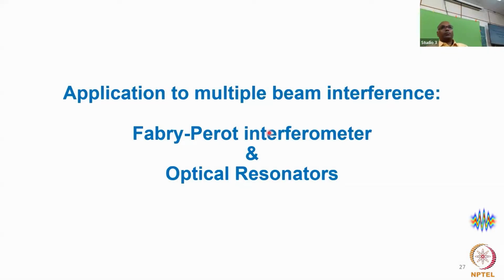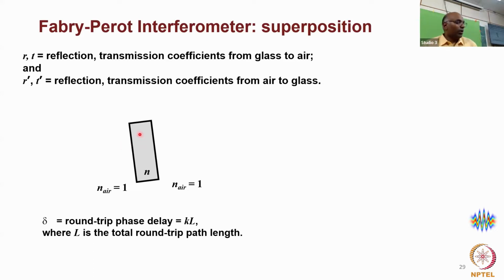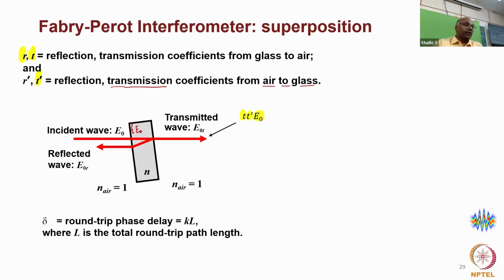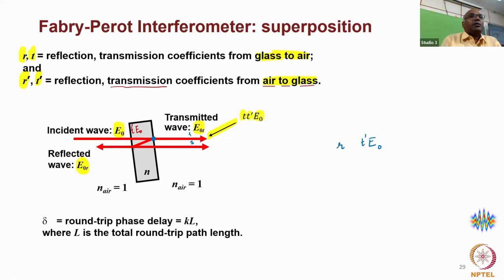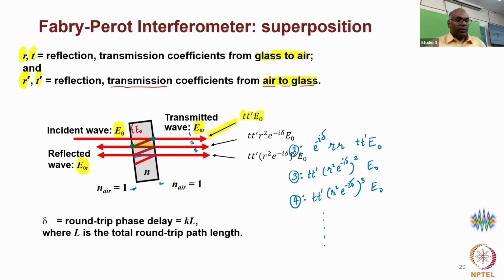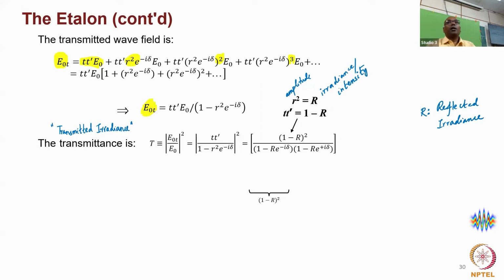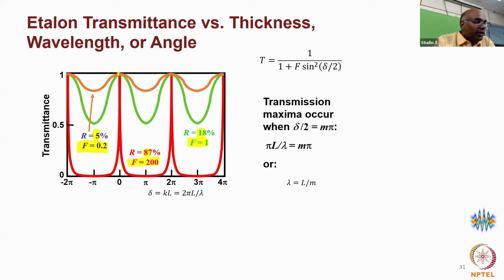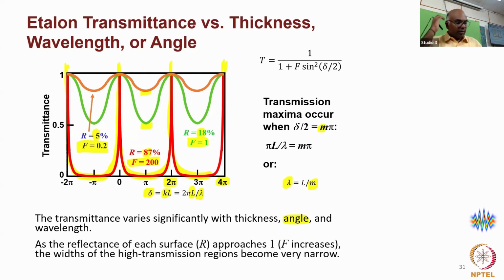Fabry - Perot inteferometer and it transmittance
Fabry-Perot interferometer